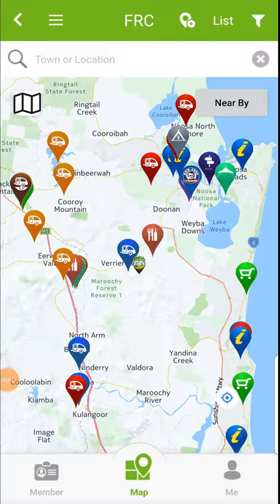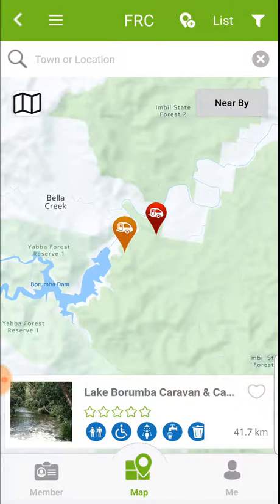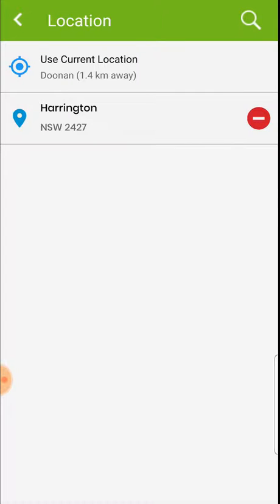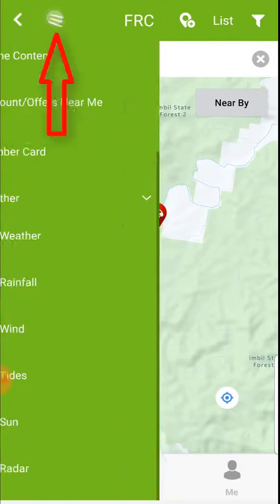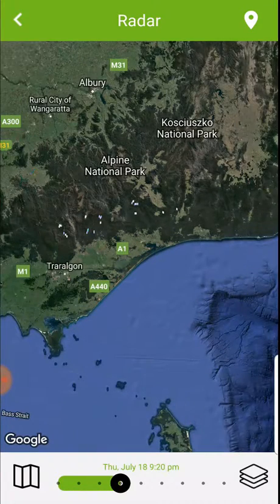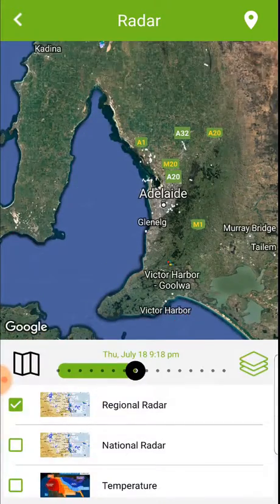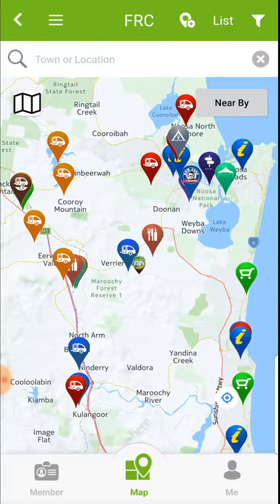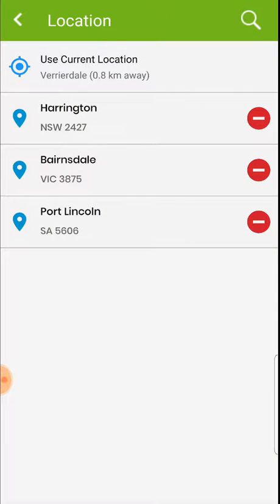How to Use the Weather Function in the App-Maps+Extras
The weather component has a slew of features.  With 7 day forecasts of each listing, and the ability to save favourite locations to view the weather.  There are weather alerts and also national and local specific radar options.